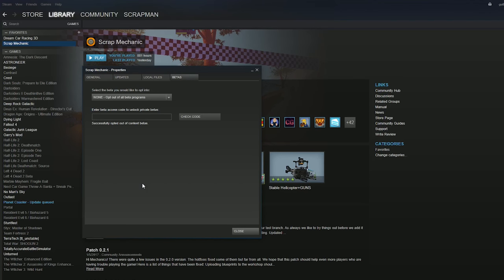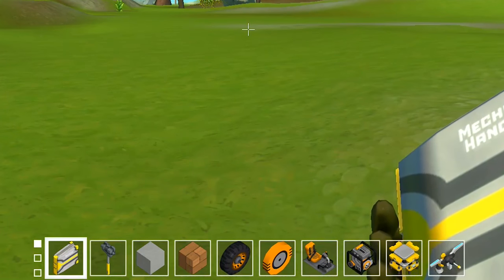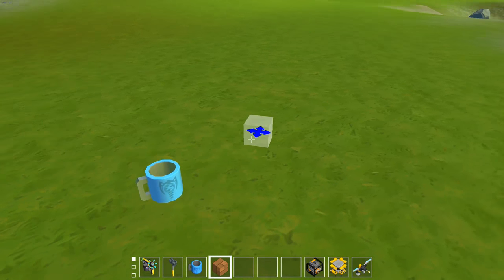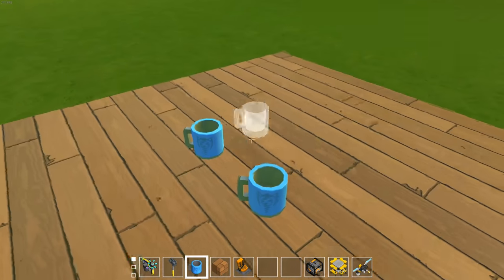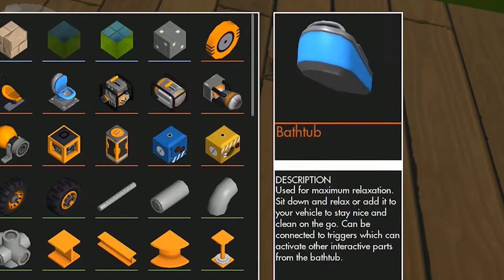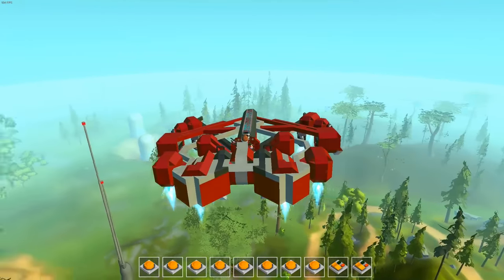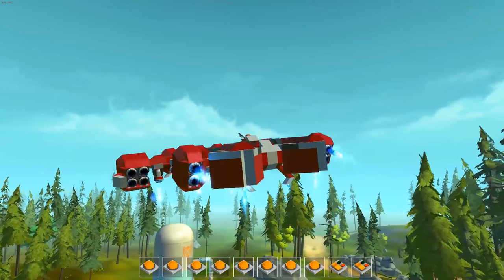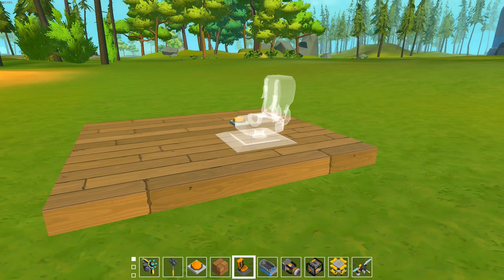BATHTUB, THRUSTER, FOLLOW CAM UPDATE! - Scrap Mechanic Gameplay Update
Welcome to another episode of Scrap Mechanic Gameplay! Today we are looking at a brand new UPDATE! New blocks and new features! Including the most FUN MUG you've ever laid eyes on!

Here we take a fun and informative look at everything the new update has to offer.  At the time of recording this I was using the test branch, so things may be different by the time it actually goes live.

But this update contains some great features!  Most notable of all is the follow cam.  Which is a different camera mode when you are sitting in a seat in which in the camera turns with you as your seat moves, eliminating the need for using the mouse to adjust your view all the time.  Great for flyers that require 2 hands on the keyboard!

By popular request, 2 hotbars have been added bring the total to 3!  Just press Alt+Q to cycle between them. Or Alt+1,2,3 to go directly to a hotbar.

A visual elements were added as for the thrusters!  They now have way cooler fire, and they kick up dust when close to the ground, plus they even added dynamic lighting!

They also added two new blocks!  One being a coffee mug for all your coffee drinking needs.  And the second is a bubbling bathtub that acts like a passenger seat, able to connect buttons and switches!

♦ SPECIAL OFFERS for Viewers! ♦ (that also help the channel)